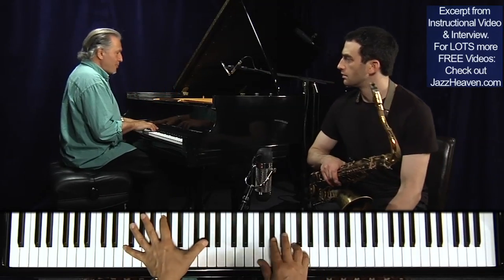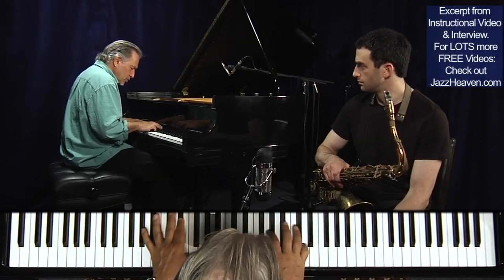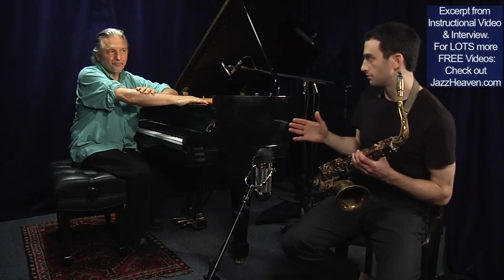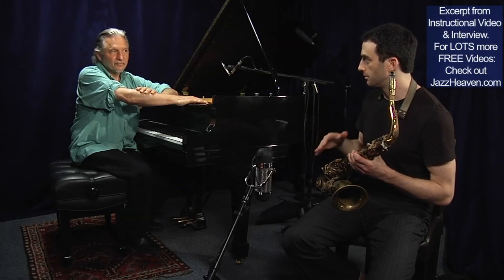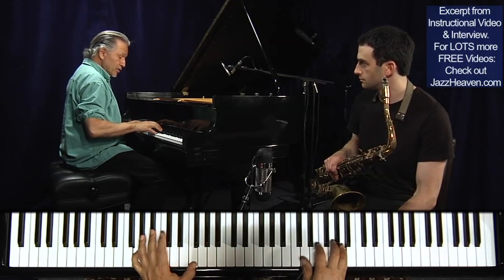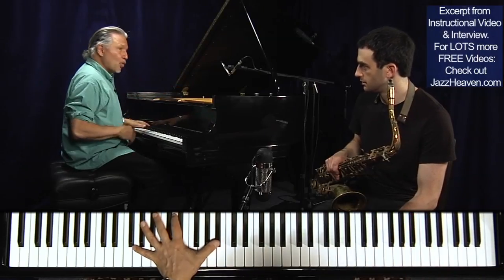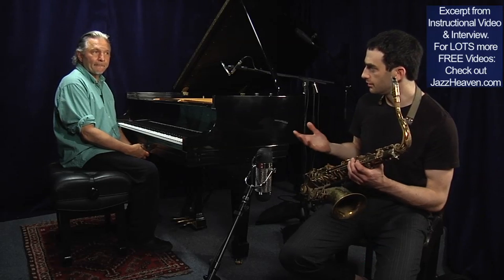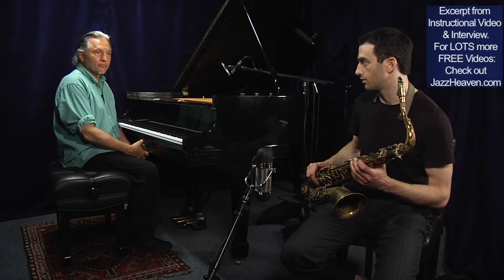Jerry Bergonzi *Jazz Improvisation Tips* on Substitutions AGAINST the Chord JazzHeaven.com Excerpt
for more FREE Jerry Bergonzi Videos! This was an excerpt from Jerry Bergonzi Jazz Improvisation Lesson/Masterclass video entitled "Creating a Jazz Vocabulary Vol. 2." Jam-packed Jazz Improvisation Lessons: 2h Lesson, 60-min Interview, Performances, Play-Along MP3s, PDFs and lots MORE.

A master jazz saxophonist AND master jazz improvisation teacher!
A rare combination, indeed.
Also feat. Brian Levy (sax/piano).

- other killer jazz improvisation instructional videos for all instruments with Kenny Werner, Jean-Michel Pilc, Walt Weiskopf, Vince Herring, Lee Konitz and MORE.
(Plus jazz instructional videos with MANY other great jazz artists like Oz Noy, Eric Harland, Ralph Peterson, Ari Hoenig, Lage Lund, Gilad Hekselman, Ingrid Jensen, Geoffrey Keezer, Enrico Pieranunzi & more.)

to check out the madness!

Tenor saxophonist, Jerry Bergonzi, is an internationally recognized jazz performer, composer, author and educator. His music is renowned for its innovation, mastery, and integrity. Relentless drive, inner fire, total command, awesome technique, elastic lyricism, rich resonance, world-class, a musical visionary, are among the rave reviews credited to his sound. Bergonzi's music has been applauded throughout the world at festivals, concert halls, and jazz venues and his dedication to jazz music has been well documented by an extensive discography. The Italian label, Red Records, was Bergonzi's greatest supporter. "Red Records was the first label that really believed in my music." says Jerry. They released four CD's with Bergonzi as the leader, including, Lineage, a live recording featuring Mulgrew Miller, Dave Santoro, and Adam Nussbaum. Jerry later played with the Red Record all-stars including Kenny Barron, and Bobby Watson, as well as on a number of other Red releases with Salvatore Tranchini, Fred Hersch, and Alex Riel. He has also performed and recorded with the George Gruntz Big Band, the Gil Evans Orchestra (Miles Davis in Montreaux), and 12 Jazz Visits in Copenhagan for Stunt Records. The Riel Deal, on Stunt, featured drummer Alex Riel, Kenny Werner and Jesper Lundgaard, and was awarded a Grammy in Denmark for best jazz recording in 1997. An association with Daniel Humair and the late J.F.Jenny Clark yielded a number of recordings for the French, Label Bleu. One of which was Bergonzi's CD, Global Summit, it featured Tiger Okoshi, Joachim Kuhn, Daniel Humair and Dave Santoro. This was the product of one of three National Endowments awarded Bergonzi. Another project with pianist Kuhn won the accolade Best Jazz Album in France 1992. Among the many other artists that Bergonzi has performed and recorded with are; John Abercrombie, Nando Michelin, Antonio Farao, Bill Evans (with the National Jazz Ensemble), Joe D'Orio, Eddie Gomez, Miroslaz Vitous, George Mraz, Billy Hart, Andy Laverne, Steve Swallow, Hal Galper, Roy Haynes, Charlie Mariano, Bob Cranshaw, Ray Drummond, Billy Drummond, Danny Richmond, Danny Gottlieb, Dave Holland, Jack DeJonette, Paul Desmond, Bennie Wallace, Gerry Mulligan, Hal Crook, Herb Pomeroy, Mike Manieri, Mark Johnson, Michel Portal, Marcel Solal, Pat Martino, Franco Ambrosetti, and many more. The Double-Time Records label has released most of Bergonzi's recent work. Just Within, Lost in the Shuffle, Wiggy, and A Different Look, were recorded by Bergonzi's burning organ trio, with Dan Wall and Adam Nussbaum. Also on Double-Time, The Dave Santoro Standard recordings feature Bergonzi's swinging tenor along with drummer Tom Melito and pianists Bruce Barth and Renato Chicco. As a band leader, Bergonzi has performed worldwide at the Red Sea, San Remo, Moomba, and North Sea Jazz festivals, to name a few. He has appeared at the World Saxophone Congress in Montreal, Canada and Valencia, Spain with fellow saxophonist Philippe Geiss. Bergonzi's performance at the Subway in Cologne has been featured on the German TV series, Round Midnight. His quartet performs at Duc de Lombarde in Paris, the Fasching in Stockholm, the Jazz House in Copenhagan, and the Bird's Eye in Basel, and many others. Today, Bergonzi makes his home in Boston area with his wife and two children. He continues to teach and perform worldwide. He endorses Selmer Saxophones, Rico Reeds and Zildjian Cymbals. "This guy is the real tower of power. His bold penetrating tone and furiously paced streams of notes make for a commanding voice indeed. His passionate improvisations are marked by a consistency of strength in every register and a penchant for harmonic development." Bill Milkowski Downbeat Review

Hope you enjoyed this video with Jazz Improvisation Tips